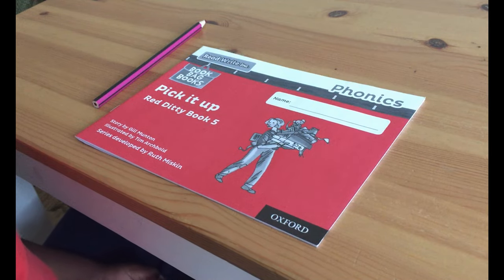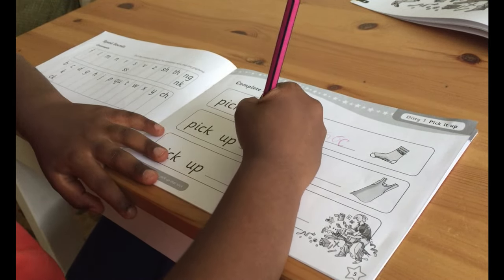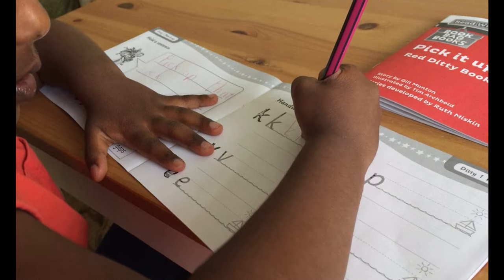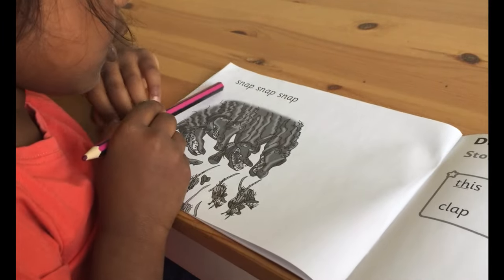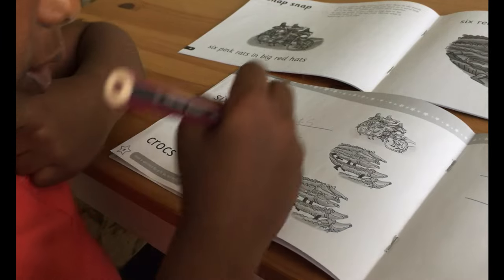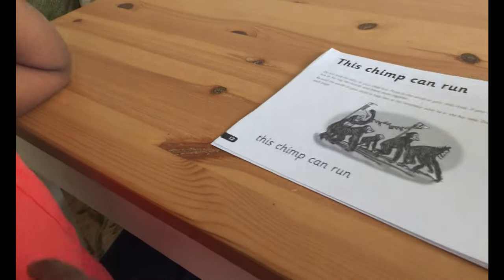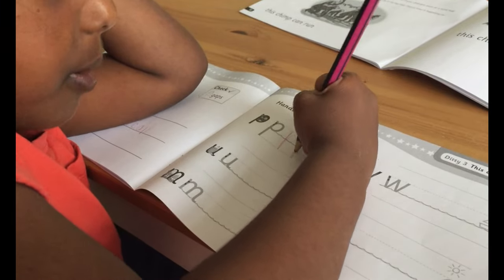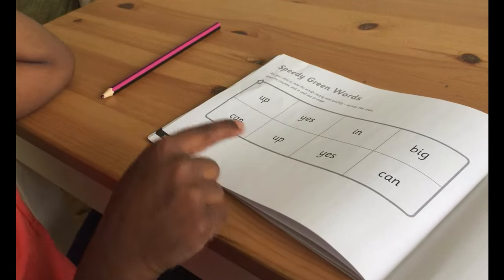Red Ditty Book5 - Pick it up | How to Teach a Child to Read and Write QUICK & EASY | RWI Phonics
READ WRITE INC. PHONICS